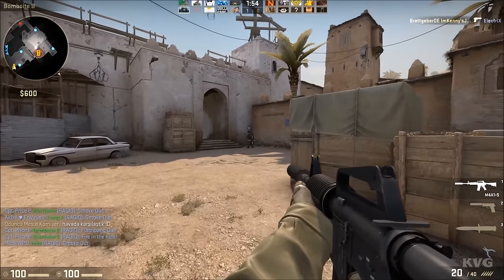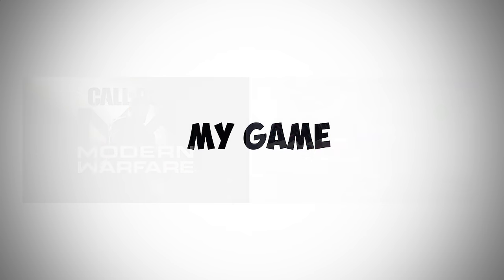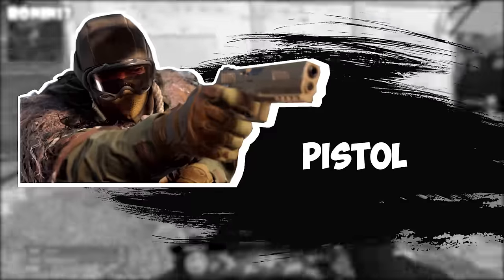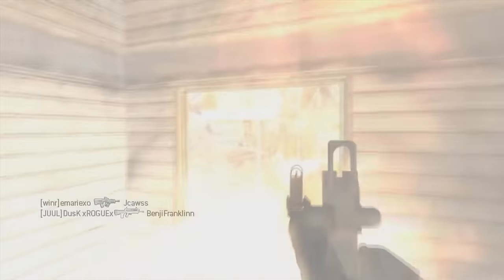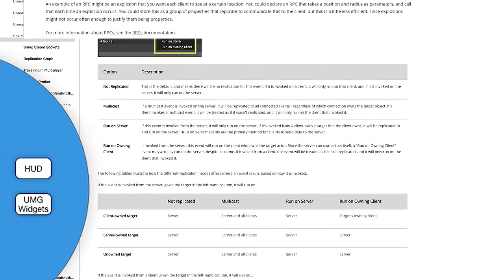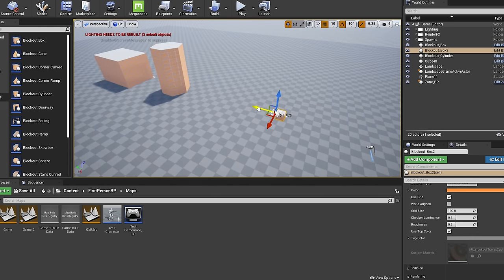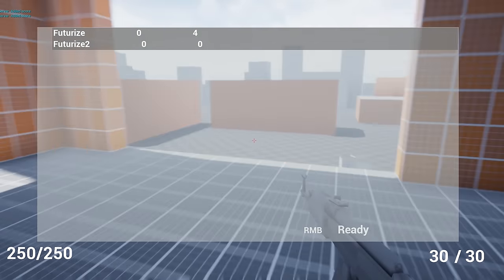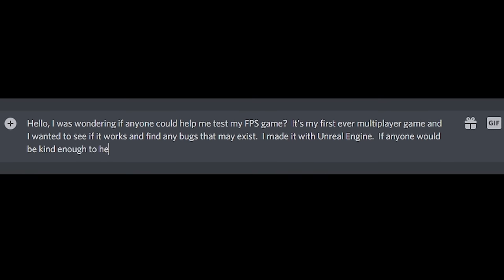I Tried Making a Multiplayer FPS Game in 1 Week...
i learned multiplayer game development just so I could make this game.  it was a very bad idea...

Unreal Engine 4 is a state-of-the-art engine and editor with photorealistic rendering, dynamic physics and effects, lifelike animation, robust data translation, and much more—on an open, extensible platform that won't tie you down.

Multiplayer FPS games are a sub-genre of shooter video games centered on gun and other weapon-based combat in a first-person perspective in a multiplayer environment.

0:00 - Intro
0:30 - Singleplayer
3:20 - Multiplayer
4:50 - Map Creation
5:28 - Game Objective
6:12 - Testing the game